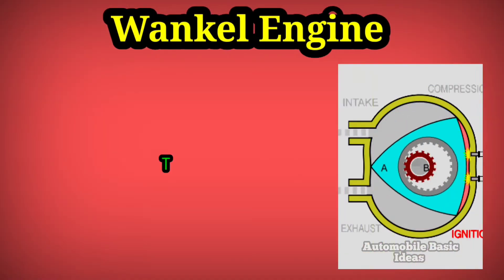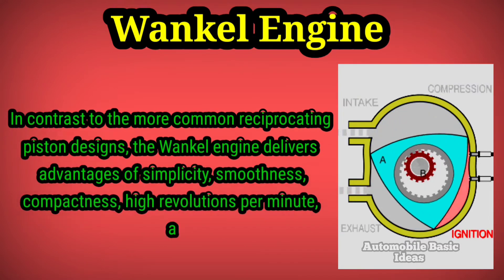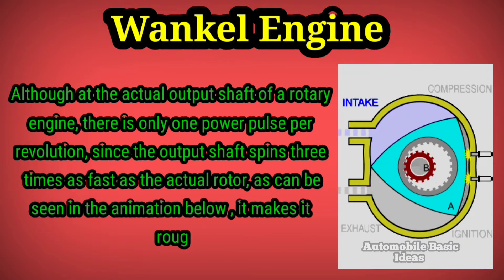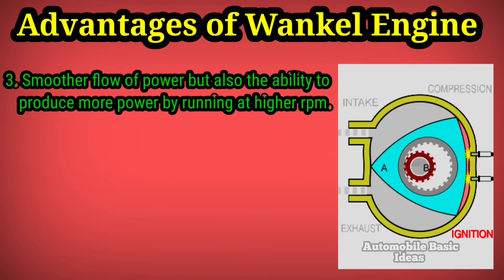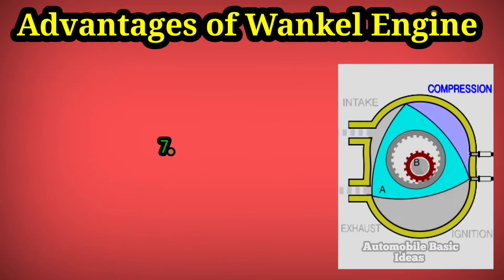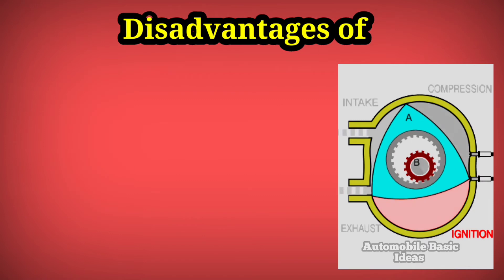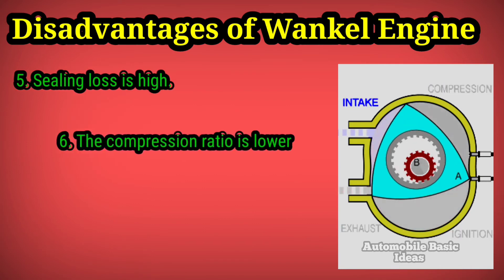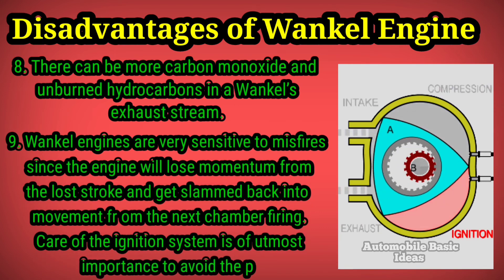Wankel Engine || Advantages|| Disadvantages|| Applications